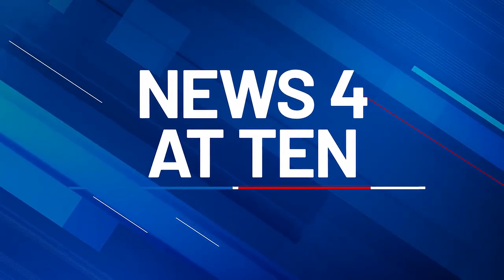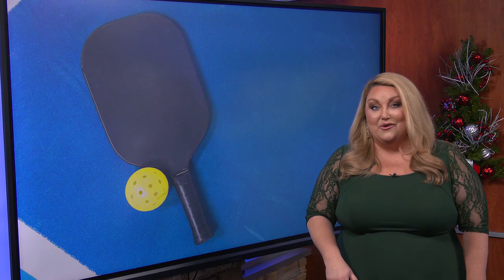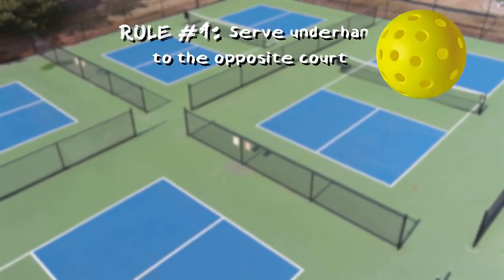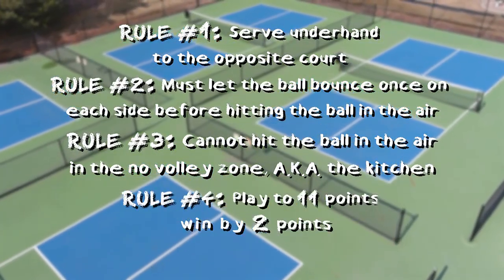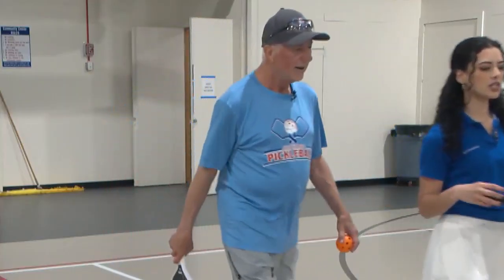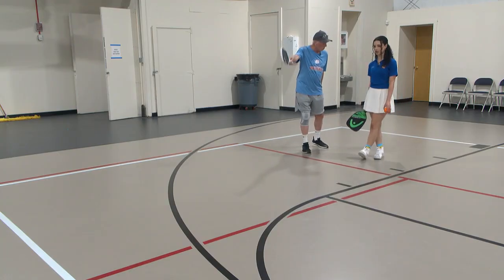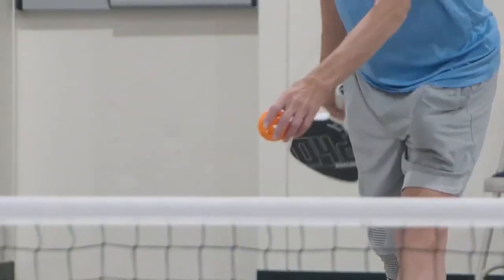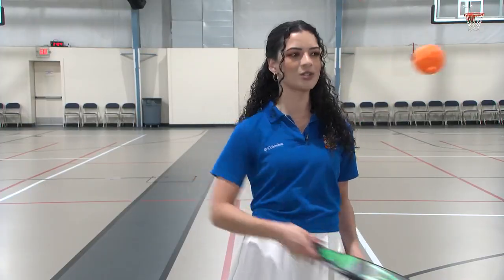What is Pickleball and how do you play?